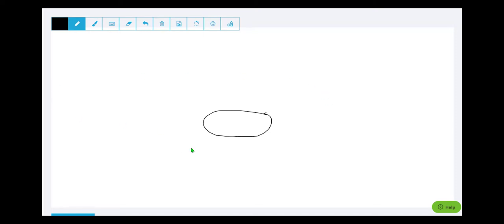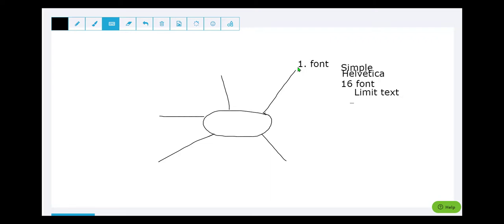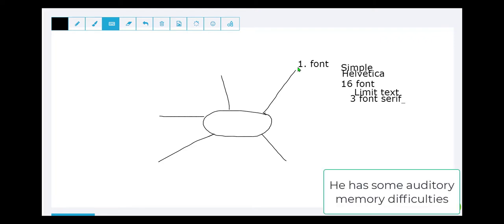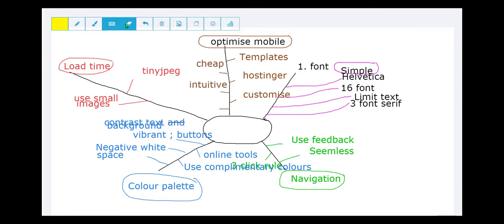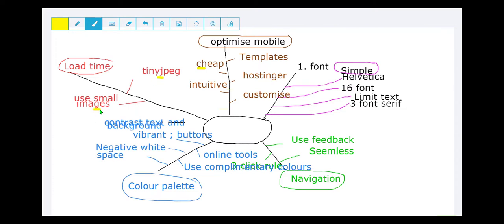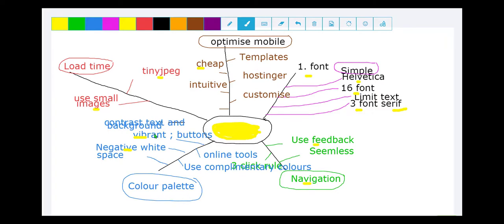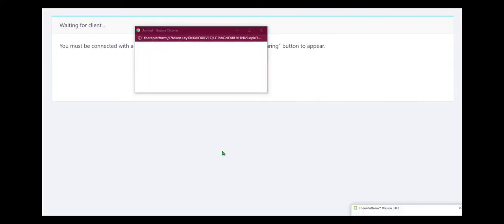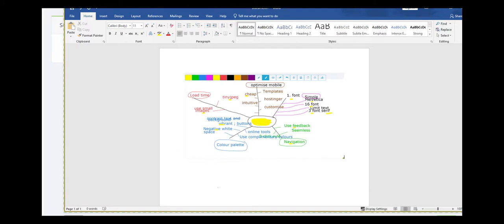Using Whiteboard effectively with adults in Therapy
You can use a whiteboard to help an adult with speech difficulties, auditory memory difficulties and sentence formation issues.
This video will show you how mind mapping can be used on a whiteboard to help develop these skills.

This student was at University studying website design, so the mindmap is based on his topic.
So this will be useful for therapists who want to create a website that attracts their ideal client.

🎥 All the equipment I use for my YouTube videos & website/blog:

How to build a business that also allows you to have a life via Builderall

👉 Learn more about the all the programs Bev provides ( including her monthly membership club)